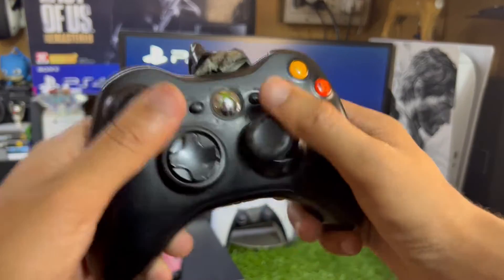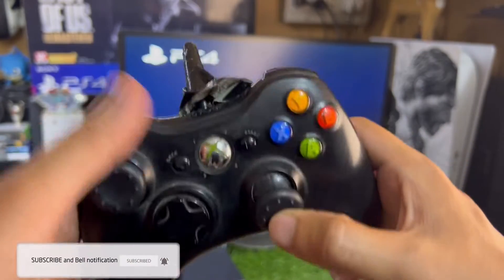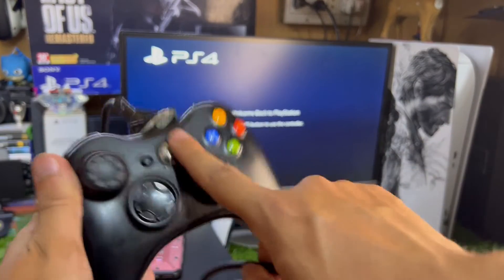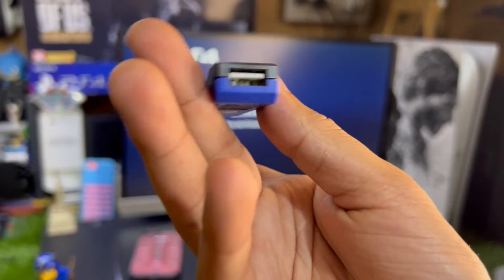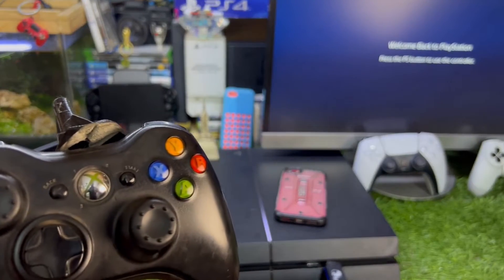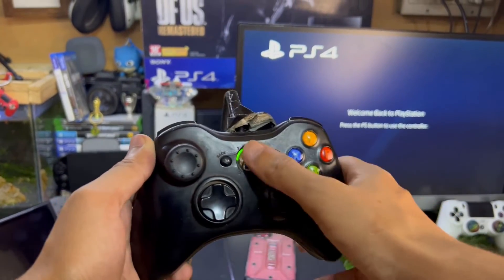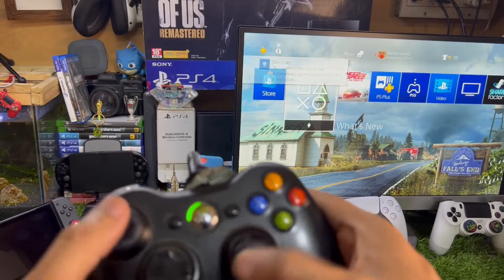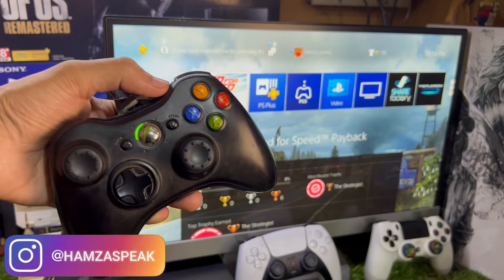How To Use Xbox 360 Controller With PS4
In this Video You I'm going to show you the easiest way to Connect Xbox 360 Wired Or Wireless Controller With PS4

Brook Wingman XE 2 Converter
PS4 Controller

Best Camera For YouTube:

PLAYSTATION: Hamzaspeak
XBOX: Hamzaspeak

Video Credits📸